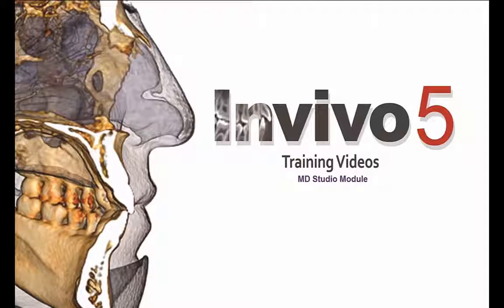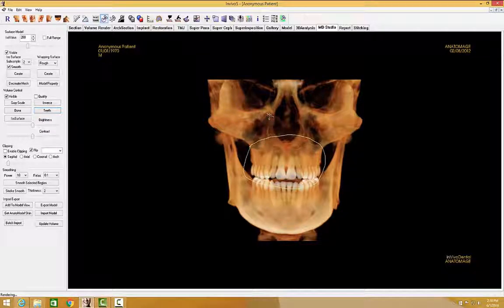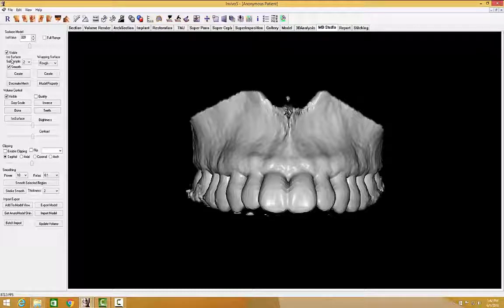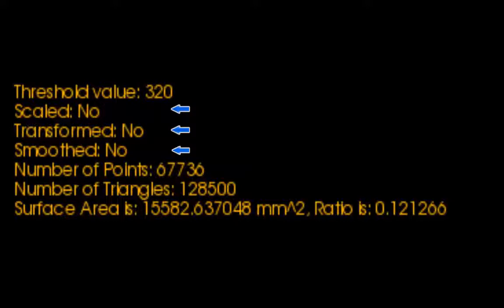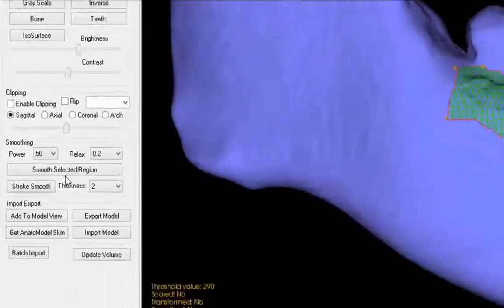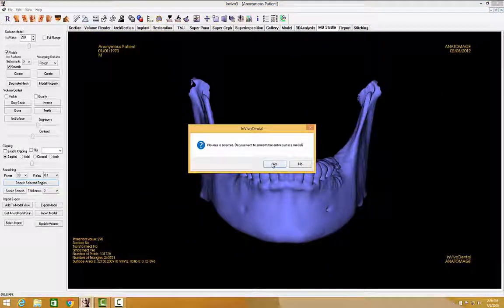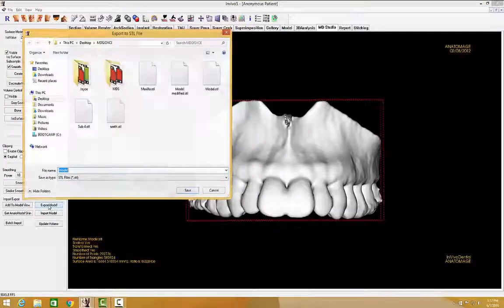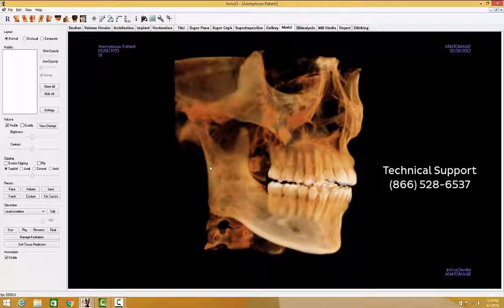Invivo™ 5.4.5 Training Series: Introduction to Medical Design Studio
In this video, we will be creating 3D models and exporting them for 3D printing.